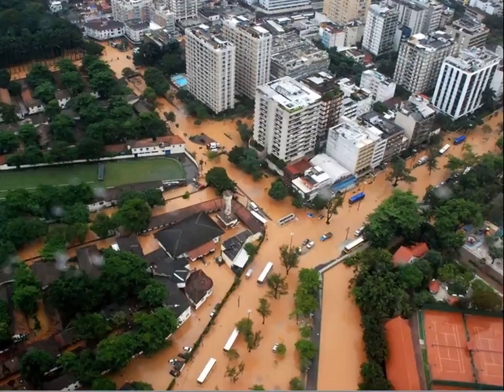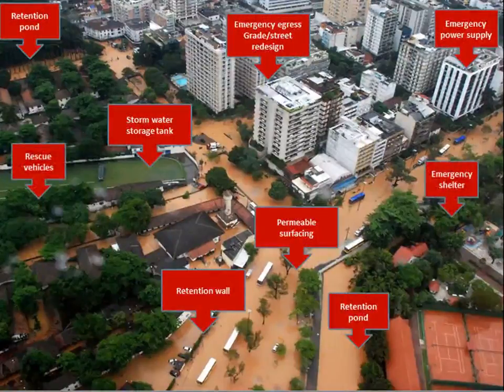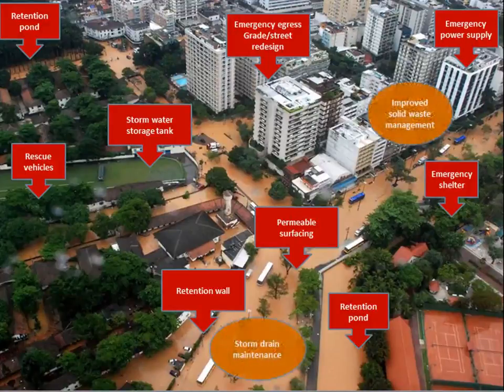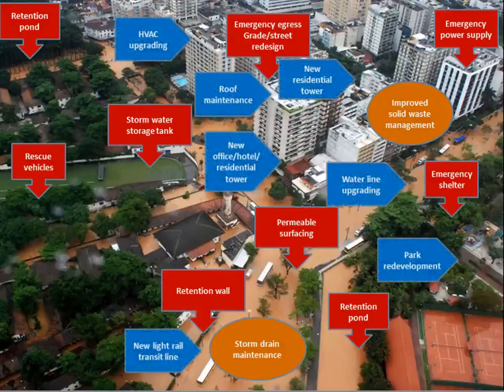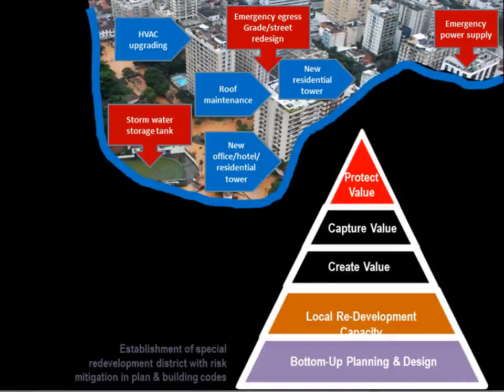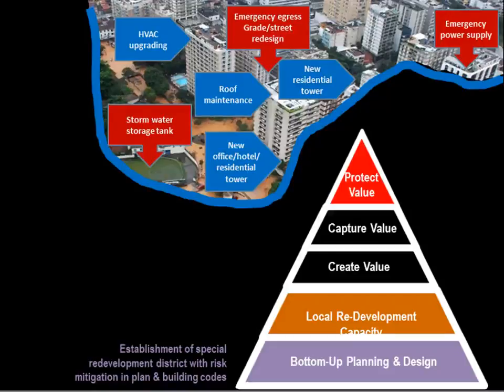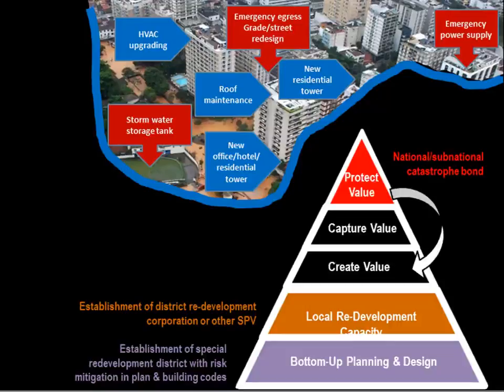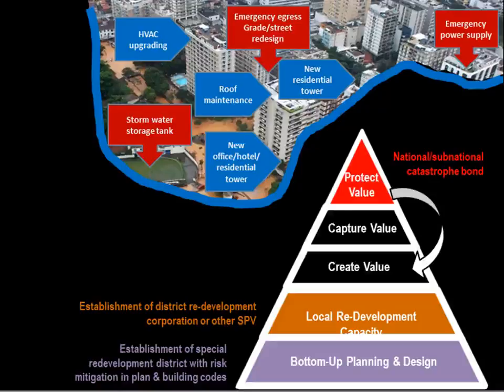Maintaining Economic Vitality in a Changing Climate clip18